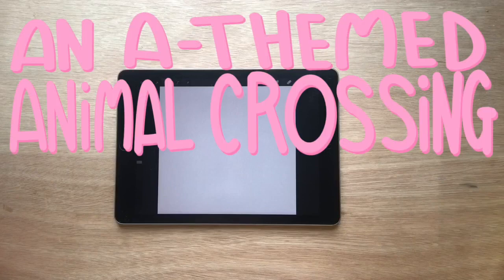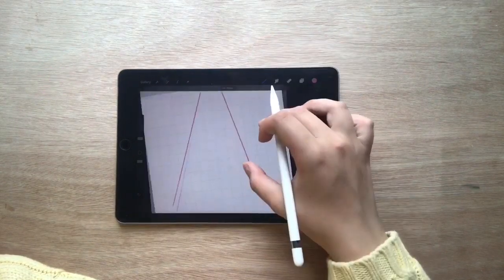DRAWING ALL 500 ANIMAL CROSSING VILLAGERS! part 1 🍰❤️🌸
IN HONOR OF ANIMAL CROSSING NEW HORIZONS (!) i decided to make some cute lil doodles in a children's book style illustration! woop:) thank you to nintendo and marchingbro for letting me use their wonderful content! all rights belong to them as I own none of the characters or any of the music used in this video💕💕💕💕